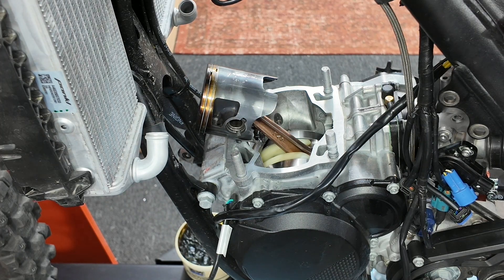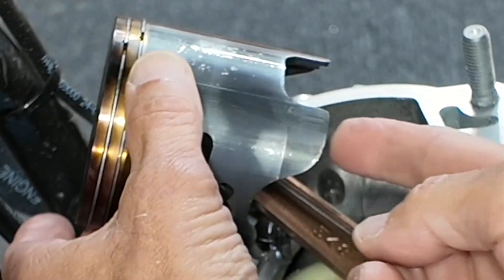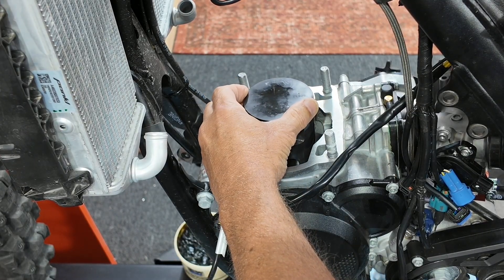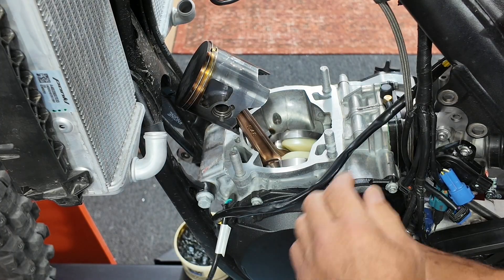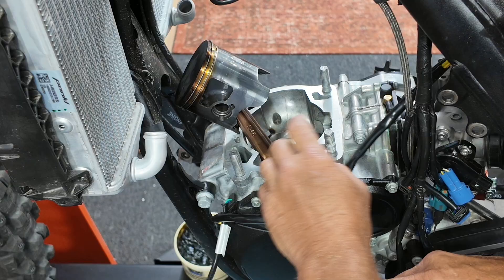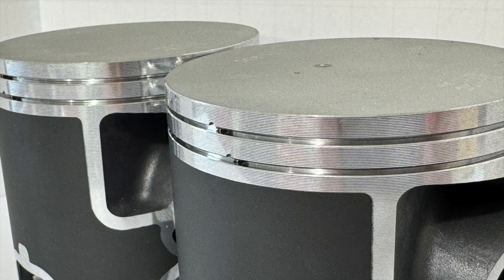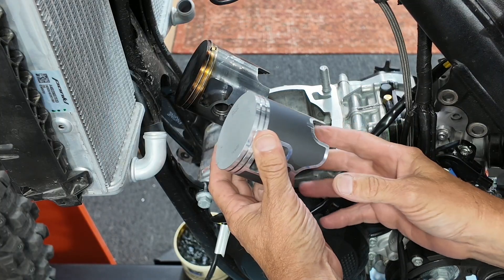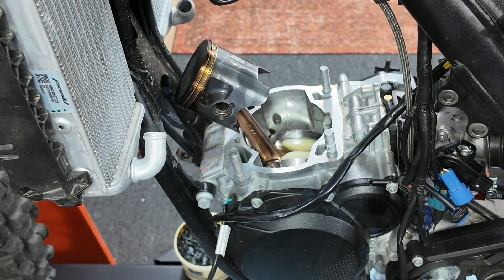Do the piston skirts possibly hit the crank and break on the 2024-26 300 XCW/TE ? Yes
First of all, this is not a problem on the 250. Only the 300 and only the new style TBI engine.
     Also, it is only a concern when the bike is revving hard.  So if you riding is below full throttle or full rpm's,  it's not a big concern.
     if you do want to trim a piston, just take 2 mm off of the intake tangs ONLY.  Do not touch the exhaust side